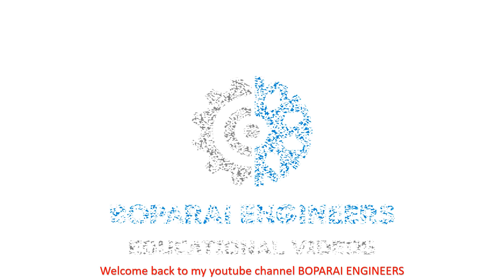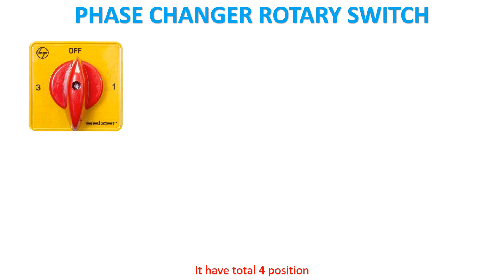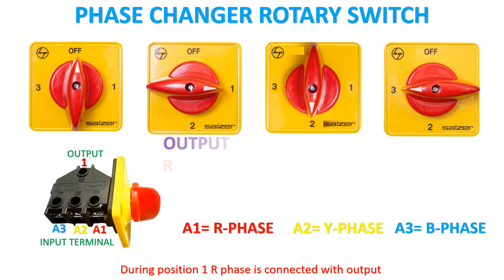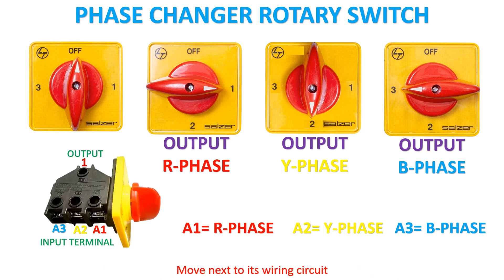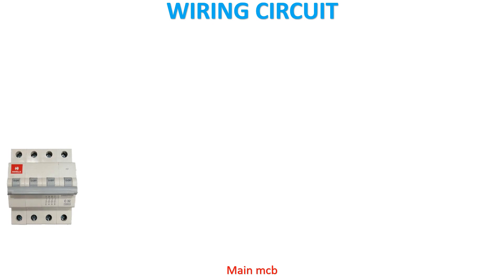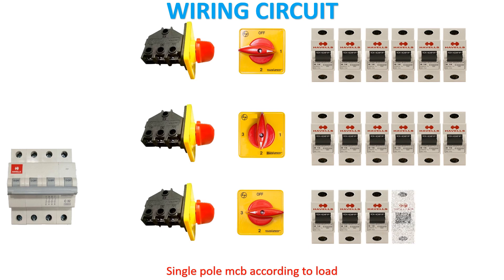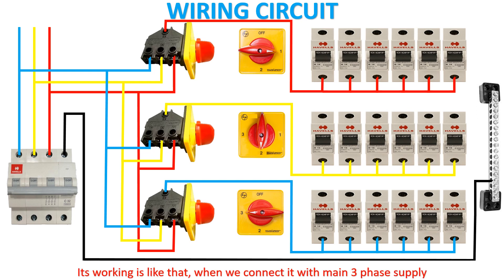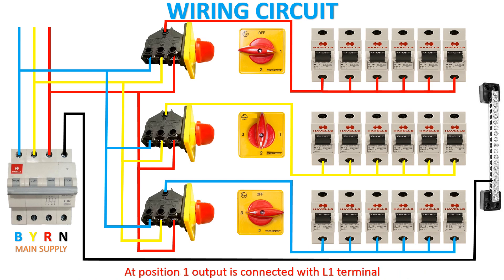3 PHASE MANUAL ROTARY SWITCH CONNECTION STEP BY STEP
DETAILED VIDEO OF 3 PHASE MANUAL ROTARY SWITCH CONNECTION WITH ITS TERMINAL DETAILS & WIRING CIRCUIT